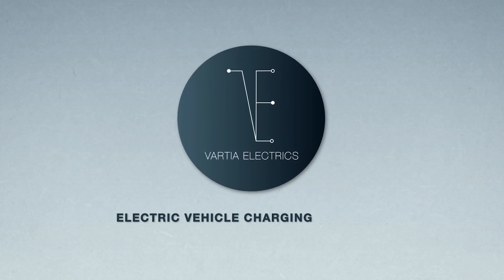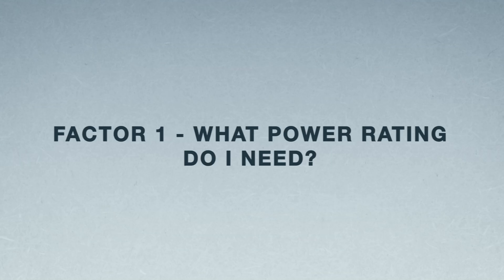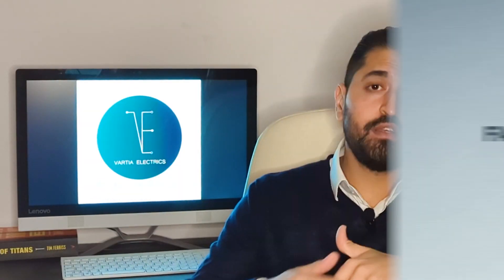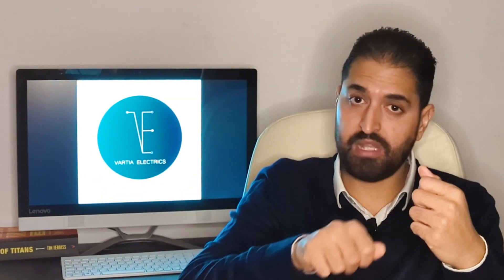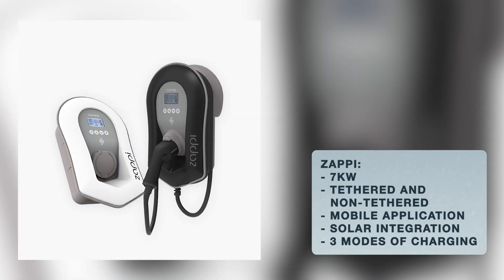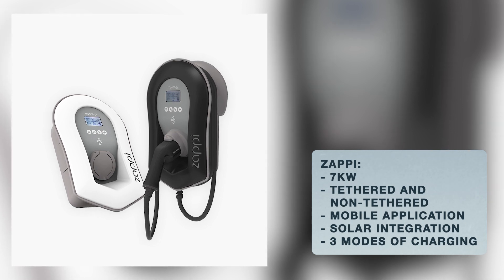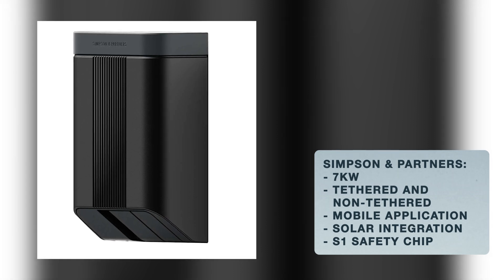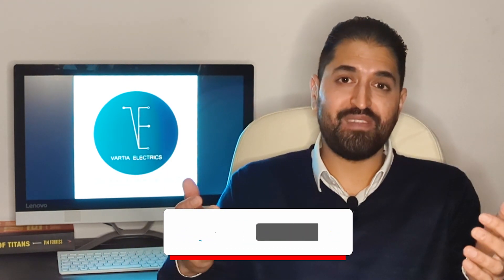Which EV Charger Should I Buy?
Welcome back!

In today's video we discuss the four factors to consider when buying your EV Charger.

00:00 - Introduction
00:27 - What Power Rating Do I Need
03:08 - Charger Features
05:44 - Tethered or Non Tethered
07:51 - Aesthetics
08:37 - Easee
09:40 - Zappi
10:23 - Simpson and Partners

*All figures quoted in this video are estimates.